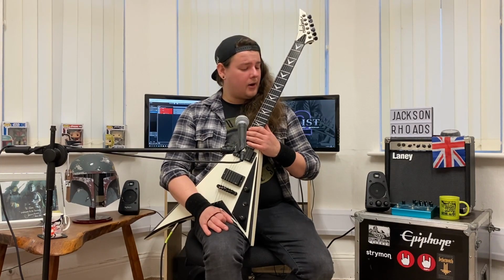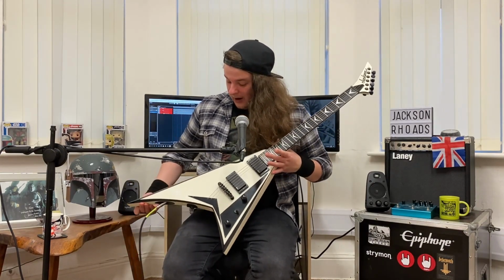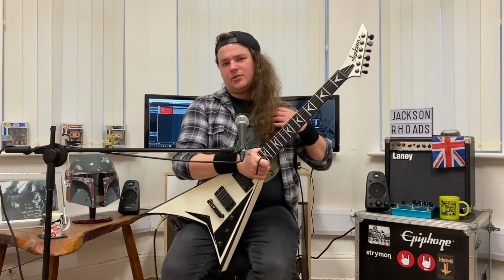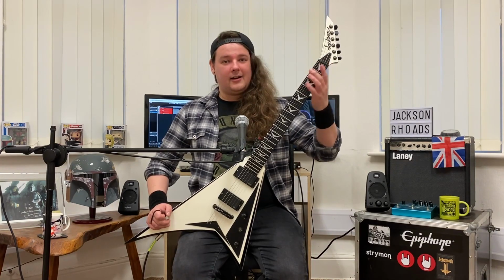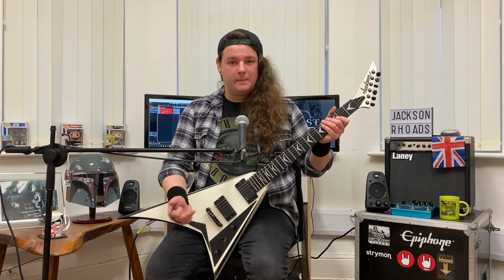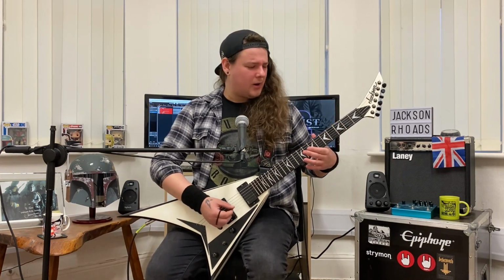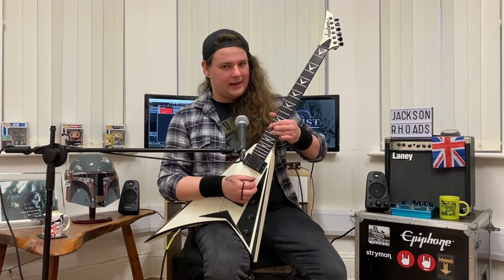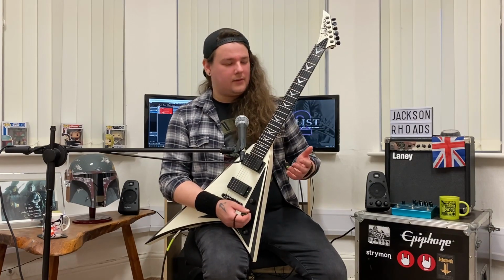Me And My Guitars - Jackson Matt Tuck Signature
Hey Guys! Here is video 2 of my 'Me and My Guitars' series that I am doing. Today I am discussing my Jackson Matt Tuck Signature guitar which is actually my oldest one. I hope you enjoy!

Thank you all again for your support!